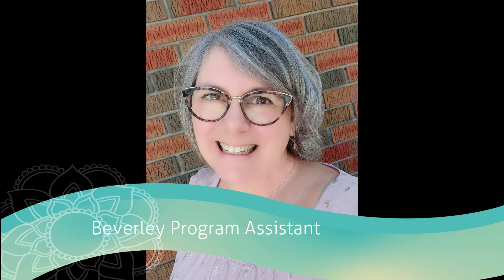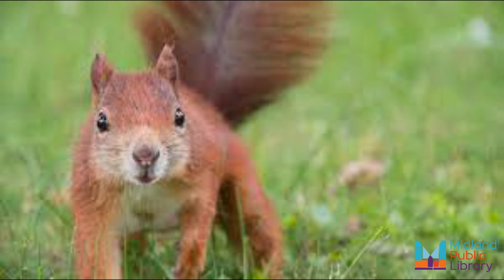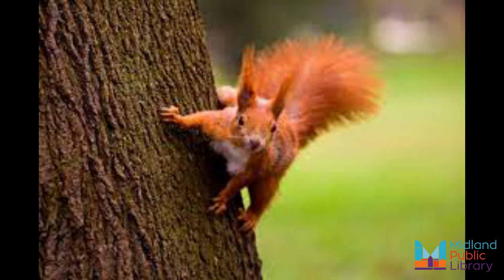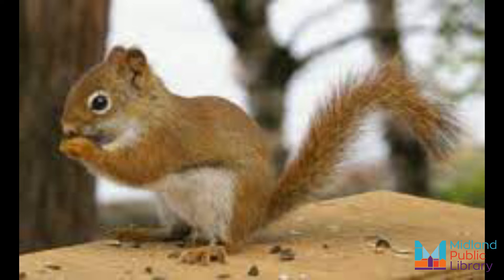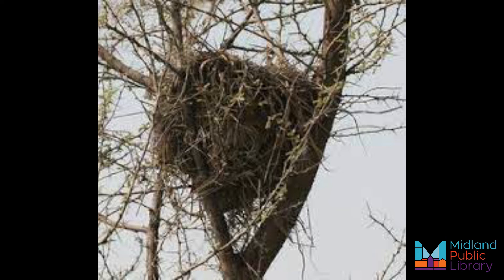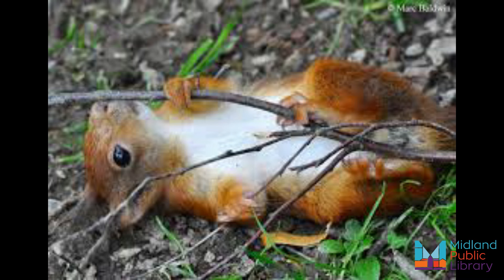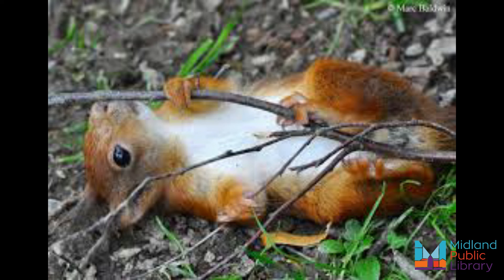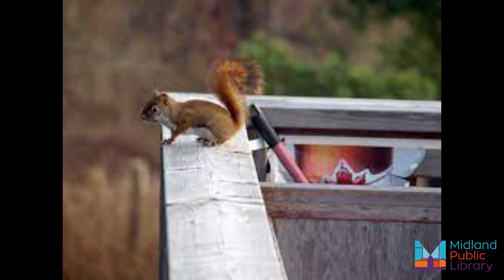Know Your Local Species - Red Squirrels